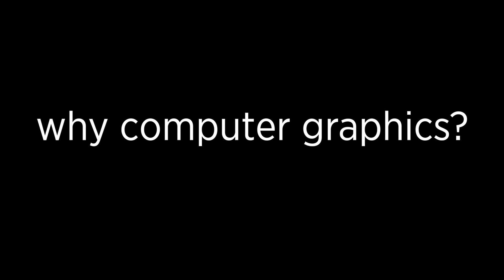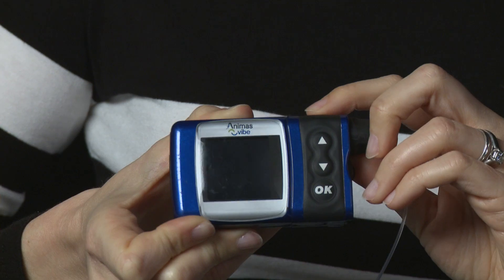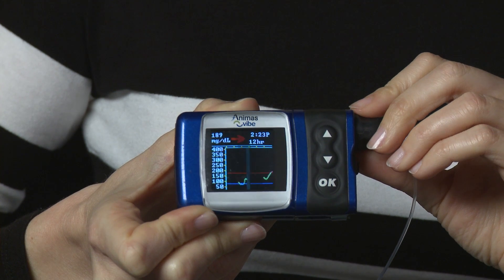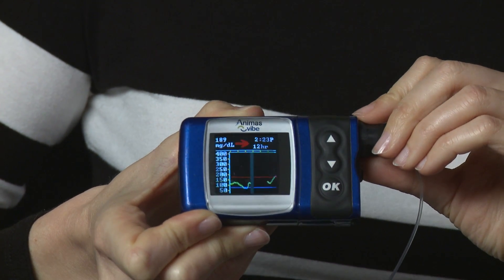Getting to know Susan Fong | Rendering | Computer animation | Khan Academy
Find out more about Susan Fong!